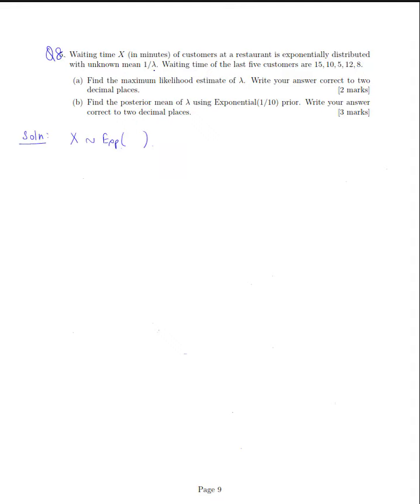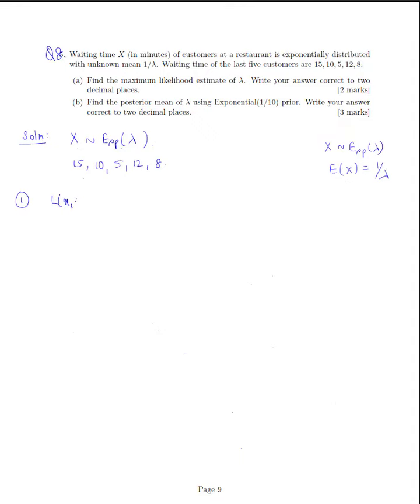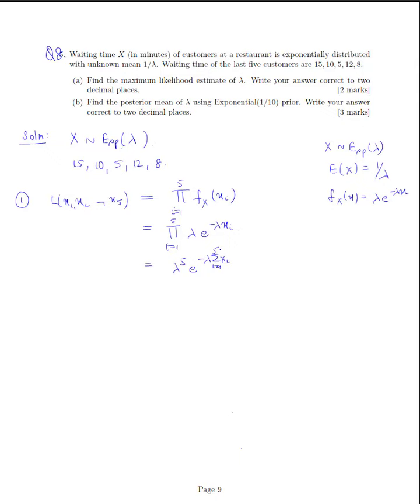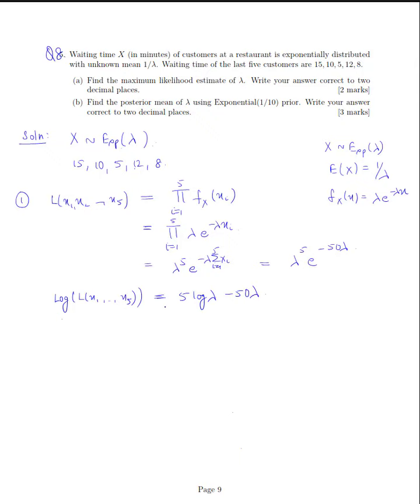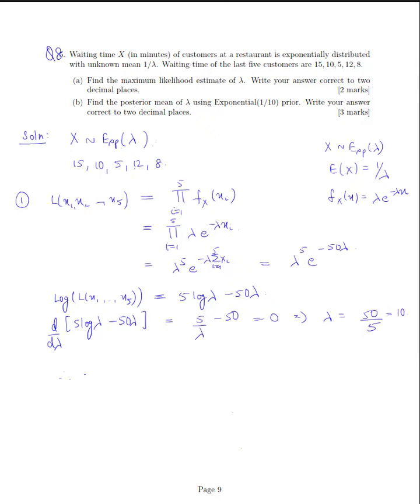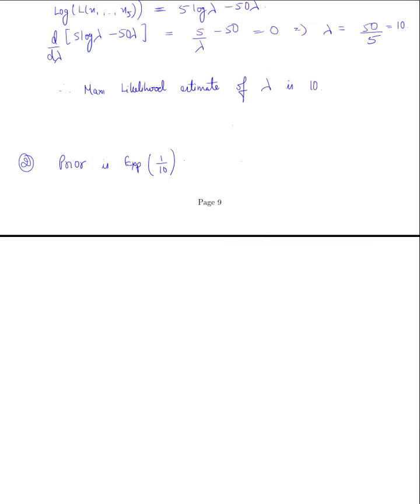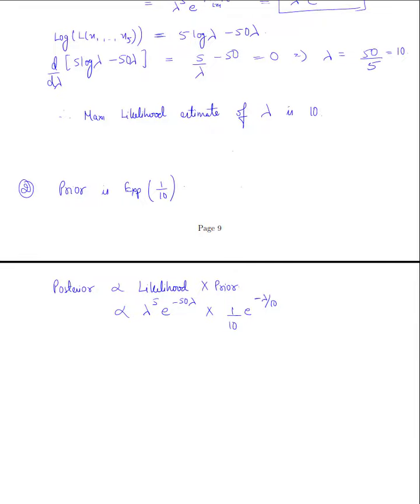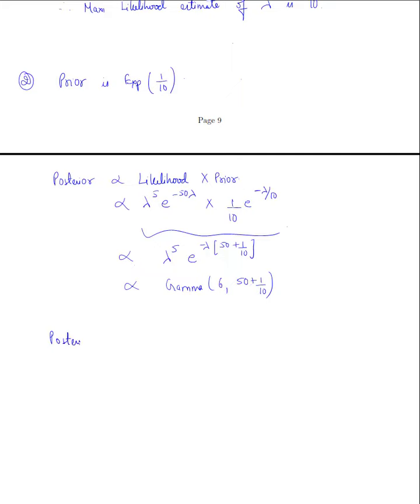Mock Solutions _ Q8